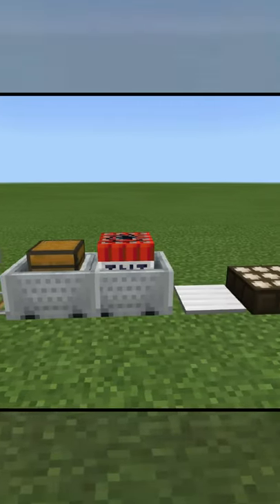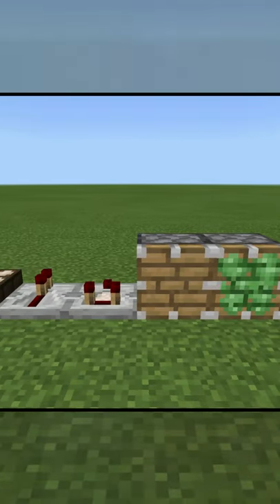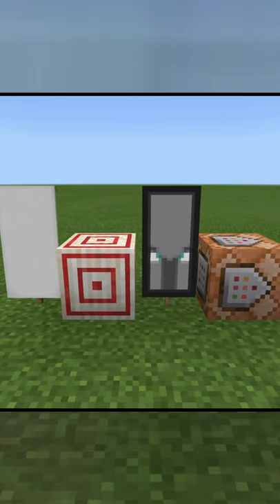EVERY WHITE BLOCK in Minecraft!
White is an interesting color so why don't I showcase every white block in minecraft!

lol lots of words
minecraft tricks minecraft void void armor stand armor stand creation
among us emergency meeting button among us in minecraft minecraft among us
structure voids tips and tricks minecraft structure void minecraft secret blocks minecraft 1.17 mountain caves and cliffs
minecraft 1.17 minecraft caves lodestone cliffs minecraft cliffs
Minecraft how to Minecraft building dream smp dream smp live vertical half slabs how to make a vertical half slab half slabs in minecraft how to get a vertical half slab build froggy playz fruit realm pnape 3 building tips building tips and tricks lets play minecraft building minecraft 2021 minecraft bedrock ep 1 minecraft 10 building tips and tricks minecraft server minecraft smp minecraft smp to join nether update pina craft season 1 smp live smp minecraft smp shop ideas smp shops Tips & Tricks for Building structure voids vertical slabs how to get structure void